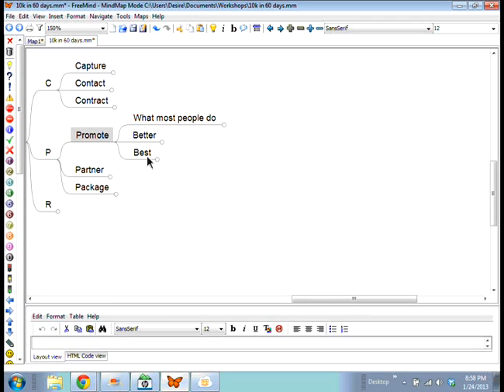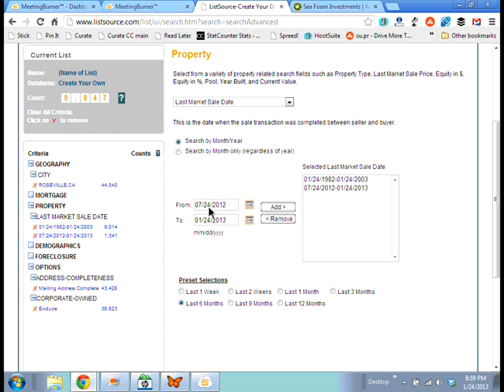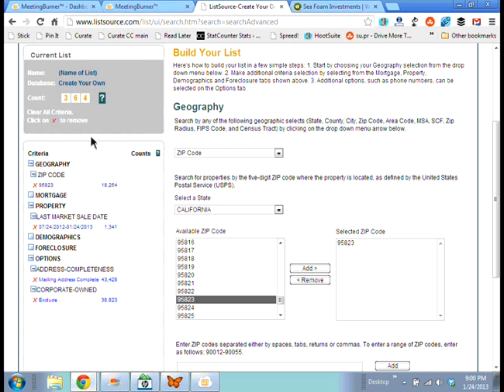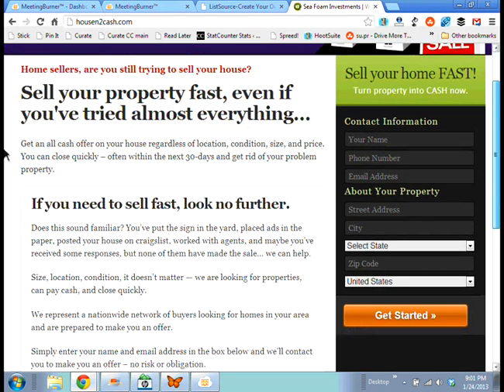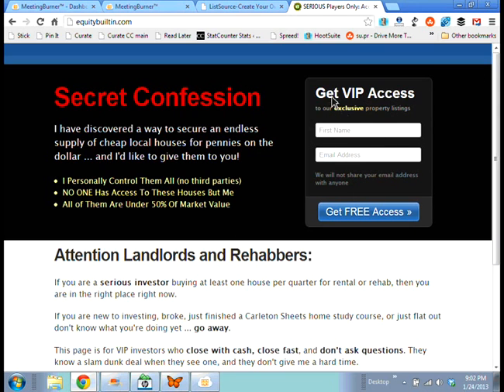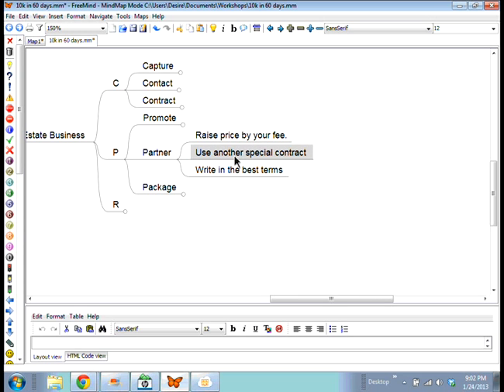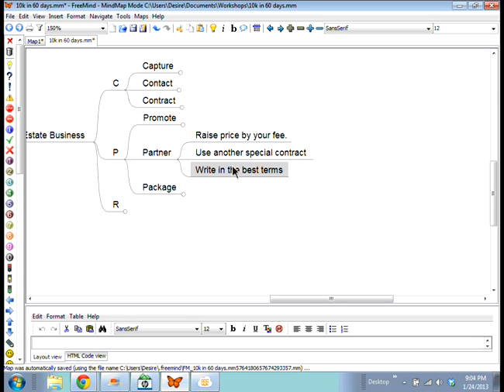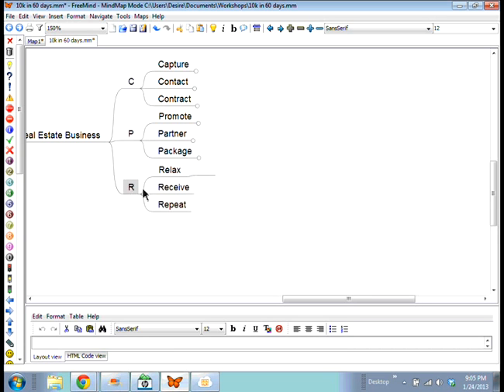This Stuff Really Works 5.0 - Module 5: CPR Method for selling FAST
Without using any of your own money, with no license and never stepping foot on the property.
&lt;br/&gt;&lt;br/&gt;
&lt;br/&gt;&lt;br/&gt;
Even if you have terrible credit credit and REGARDLESS of the current Market!